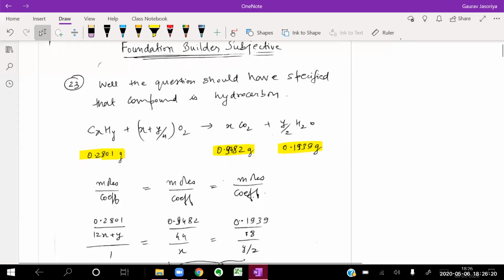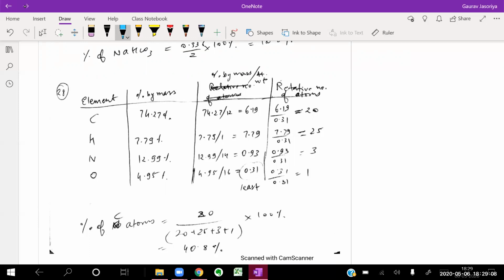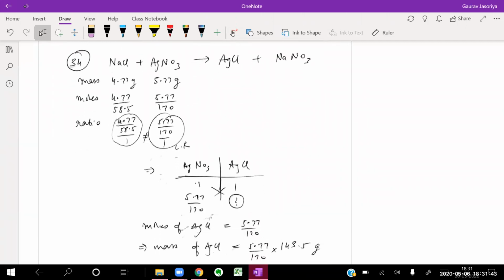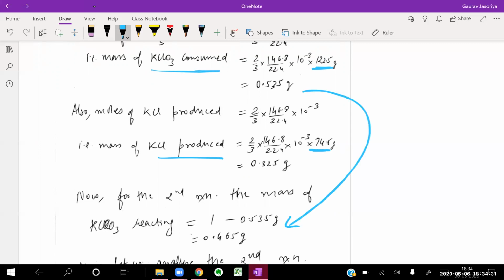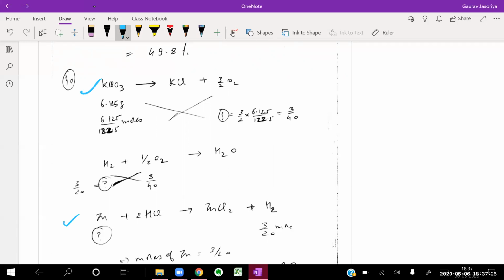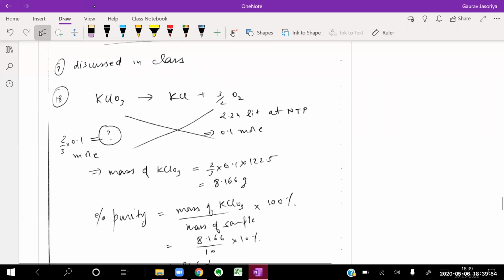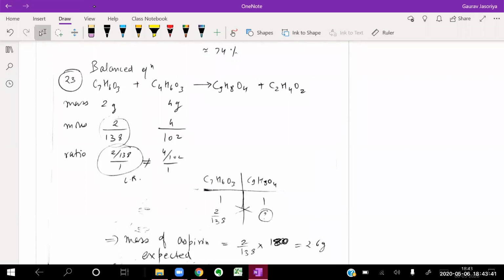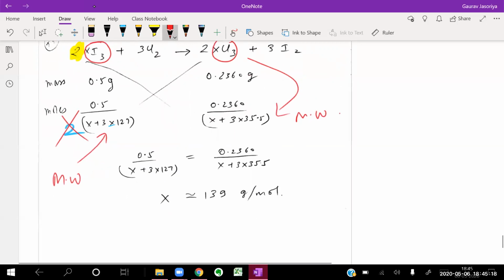Mole Concept - Booklet Solutions Part 7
Explanations for the following HW:
Booklet - FBS (23,27 to 31,34 to 38,40,41,42,59), GE Adv (7,18,21 to 24)